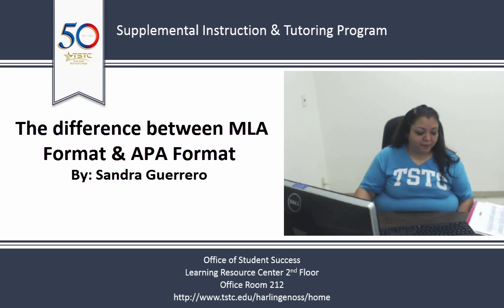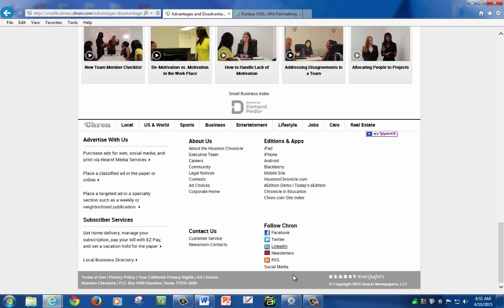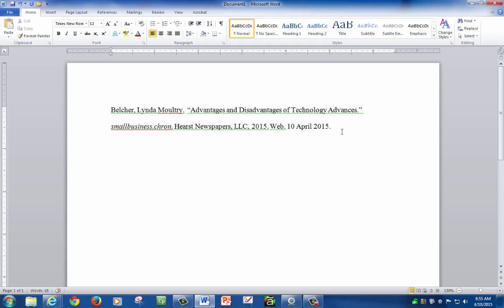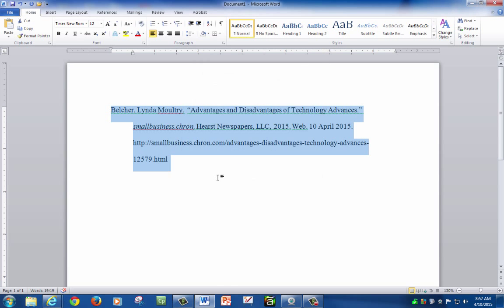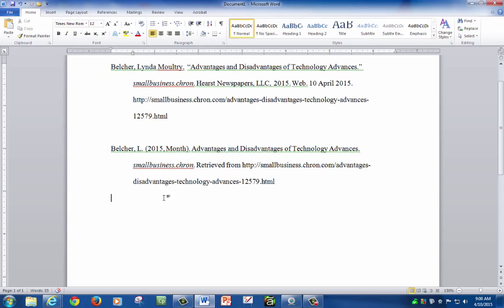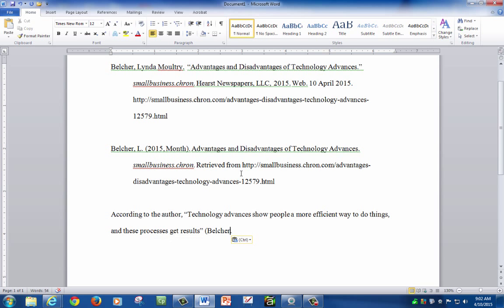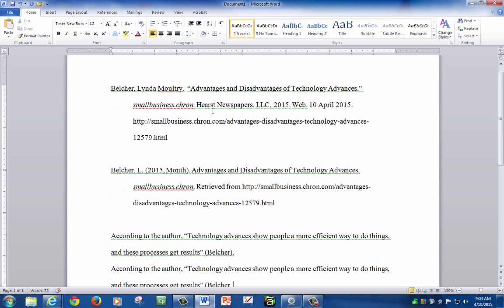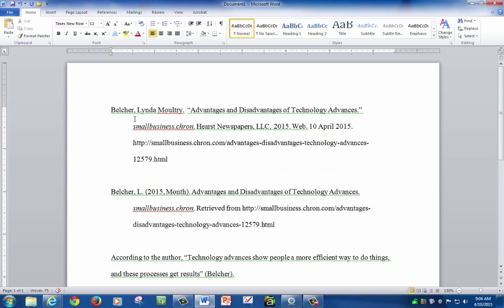The difference between MLA format and APA Format